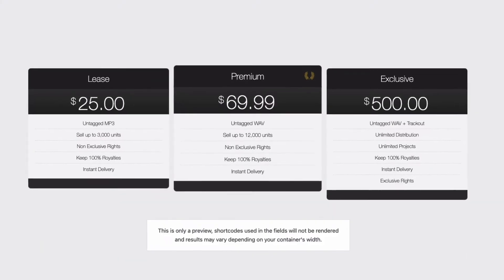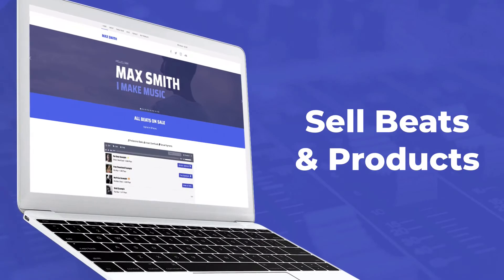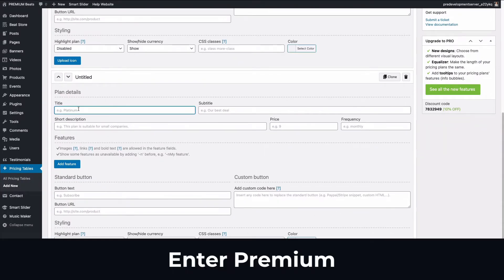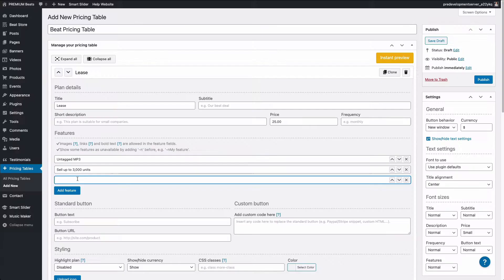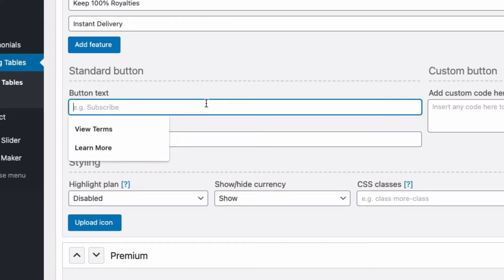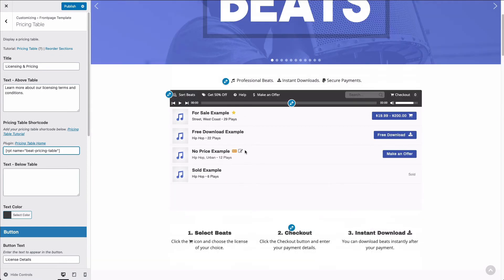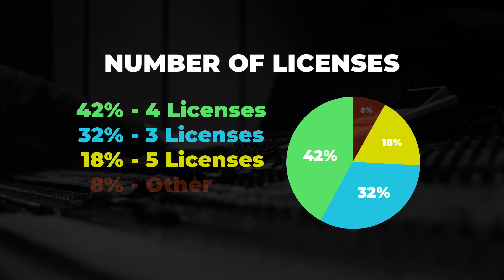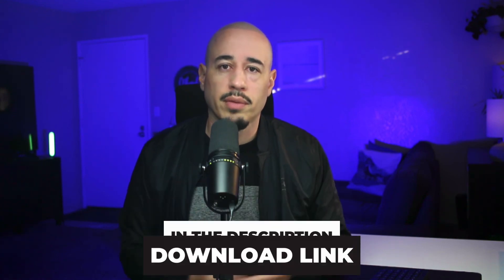Free Pricing Table Tutorial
Learn how to add a Pricing Table to your music website or beat selling website using a free WordPress plugin.

// TIME CODE
0:00 - Intro
0:35 - What is a Pricing Table?
0:56 - Bonus Information
1:08 - Requirements
1:34 - Install WordPress Pricing Table Plugin
2:08 - Create Pricing Table
2:25 - Add License Option
3:21 - Preview Table
3:30 - Edit Price Size
3:38 - Add Comparison Table Features
4:50 - Highlight Licence Option
5:07 - Add Button
6:05 - Edit Colors
6:26 - Add Pricing Table to Website
7:36 - Edited Exiting Pricing Table
8:00 - Pricing Table Stats
9:27 - Question
9:35 - Outro

// PRICING TABLE SAMPLE TEXT

# Lease – $25.00

Untagged MP3
Sell up to 3,000 units
Non-Exclusive Rights
Keep 100% Royalties
Instant Delivery

# Premium – $69.99

Untagged WAV
Sell up to 12,000 units
Non-Exclusive Rights
Keep 100% Royalties
Instant Delivery

# Exclusive – $500

Untagged WAV + Trackout
Unlimited Distribution
Unlimited Projects
Keep 100% Royalties
Instant Delivery
Exclusive Rights